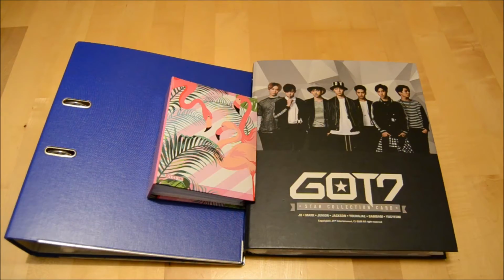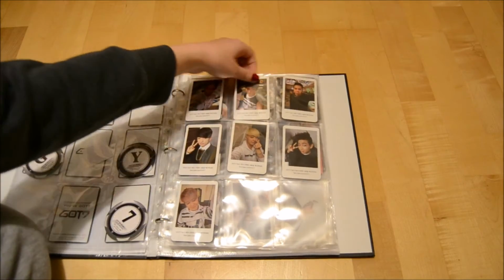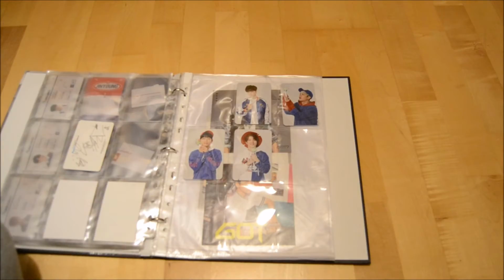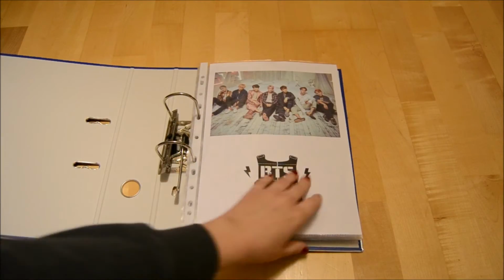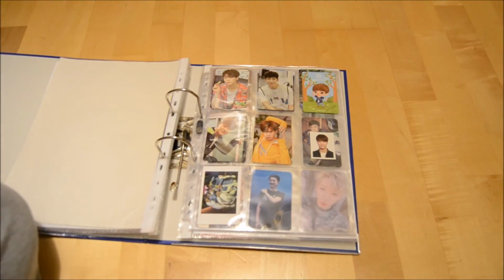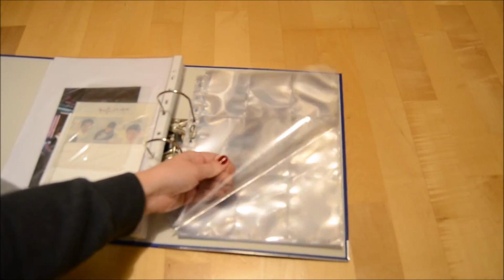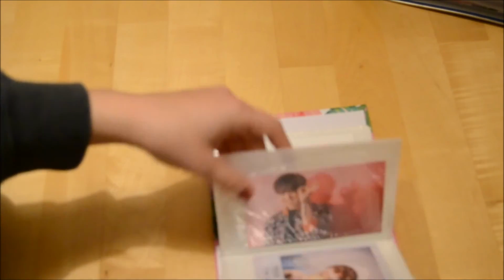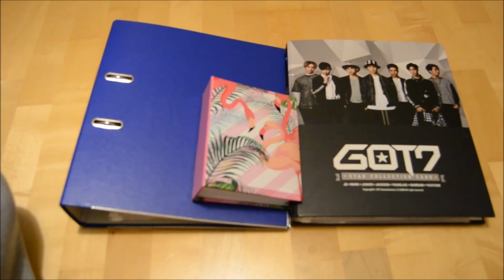[ Kpop Binder Update # 1] I got another binder :-)))))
Hi guys :-)
i changed a lot in my binders and i also got another binder. I also made this video to show you my whole collection